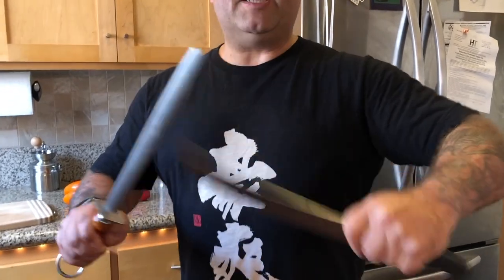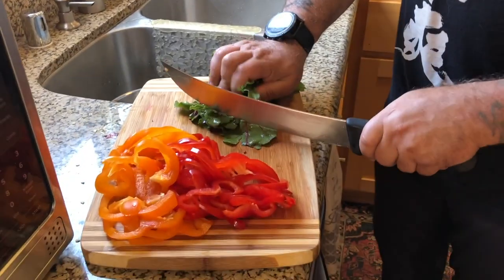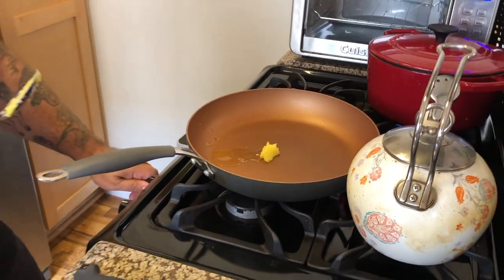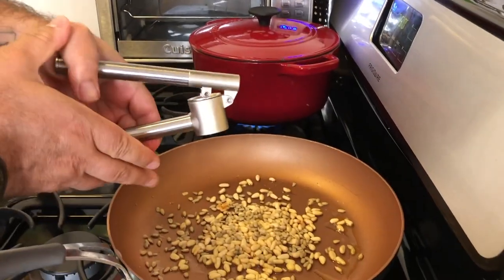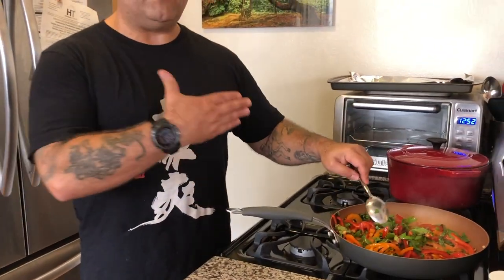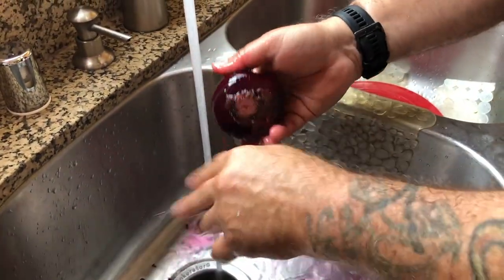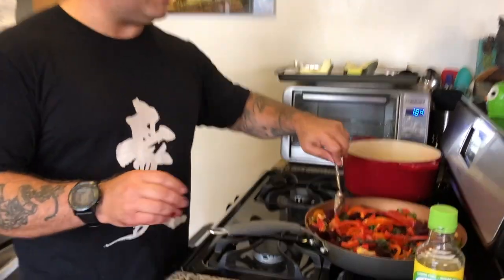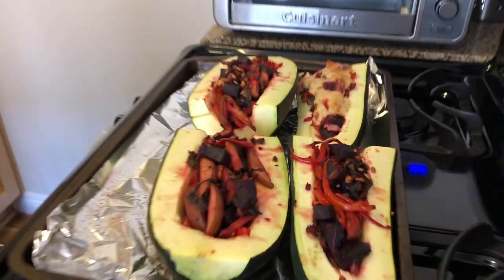Healthy Vegetarian Stuffed Zucchini Recipe!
In this episode of Cooking with Chris, Qigong and Chinese Medicine Master Chris Shelton, explains the importance and benefits of cooking with in-season produce and the energetic properties associated with them. He talks about colors and the function of the produce in relation to the organs of the body and how they relate to the five elements.

Learn delicious ways to boost the oxygen in your blood and create better immune health! It's a bummer smell-o-vision hasn't been created because the aroma in here is salivating!

Chris shares fond memories and lessons he learned as a butcher as he shows off his knife skills! He emphasizes food doesn't have to be boring. Express yourself and be creative in the kitchen!

To purchase Pure Encapsulations products mentioned in this video go

Enjoy a life free from chronic pain and disease. Discover your true nature and access greater health and vitality.

✅ If you would like to join Chris and Parisa for live classes, go to dramatically increase your sense of wellbeing and community.